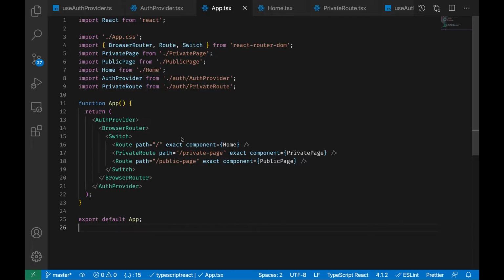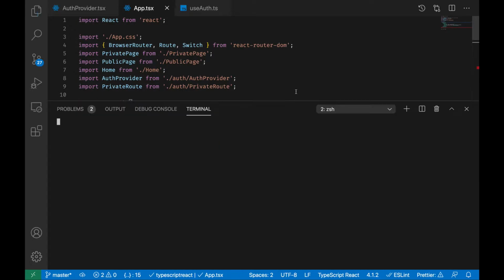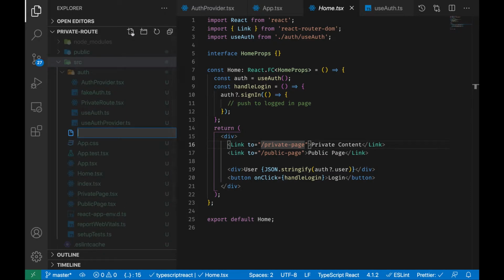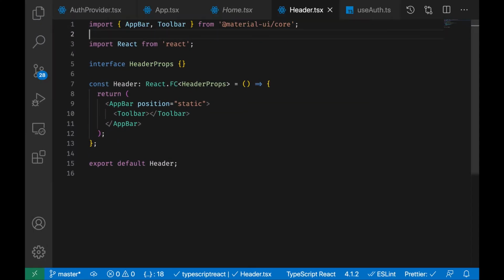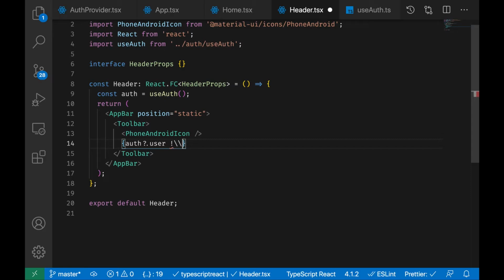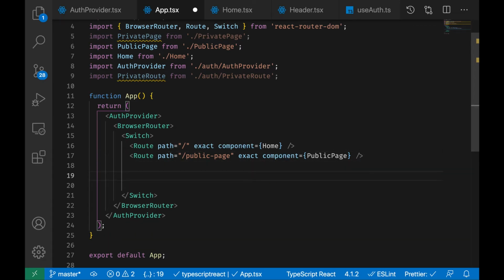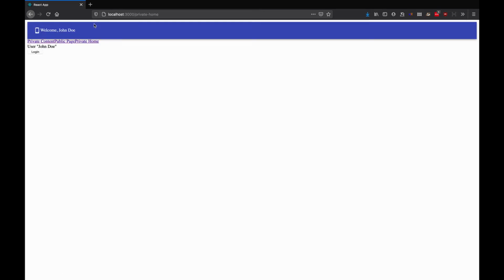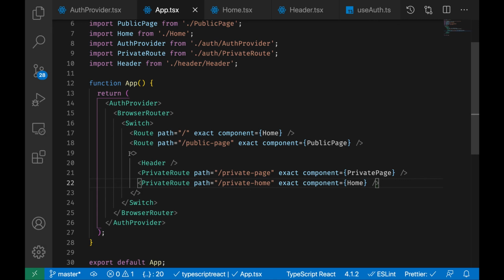ReactJS: Reusing Common UI Parts with React Router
Discover how you can show the header or other common parts of your web application using ReactRouter.
If you want to learn more about Private Routes watch the previous video of the series